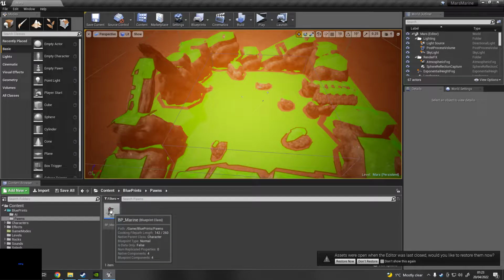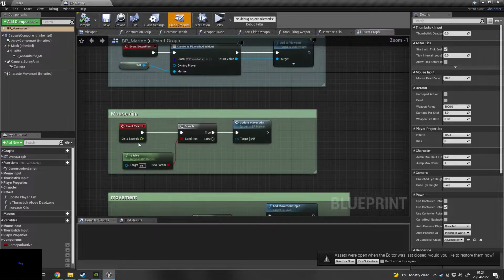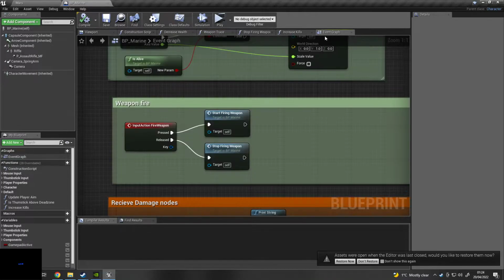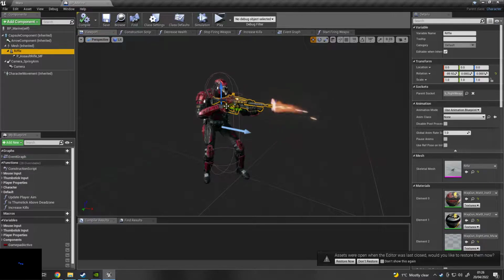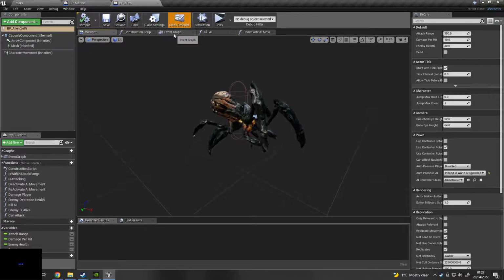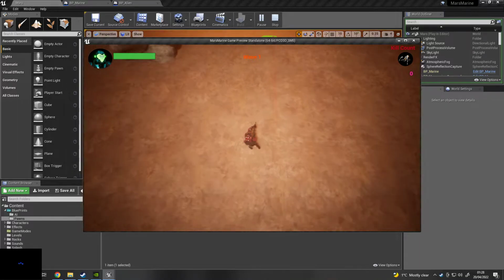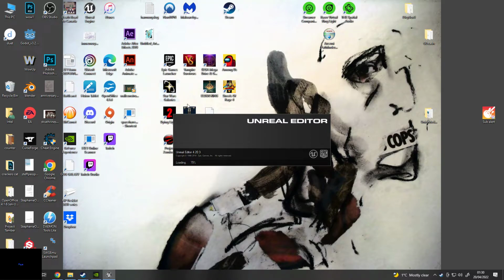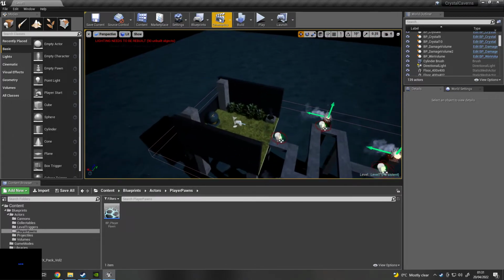Learning some game dev from a udemy blueprints course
this is from a udemy unreal course with blueprints.